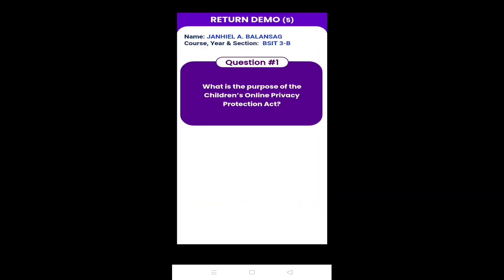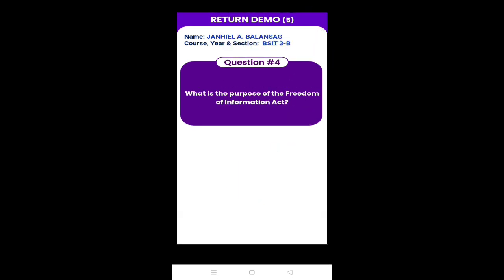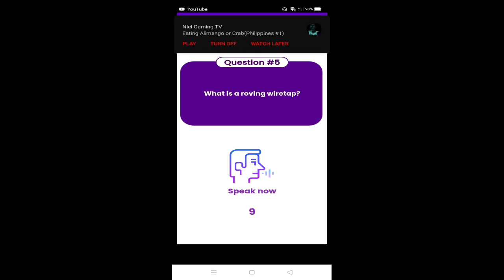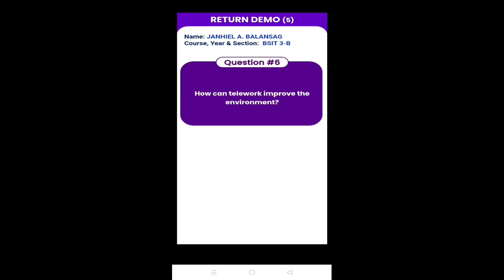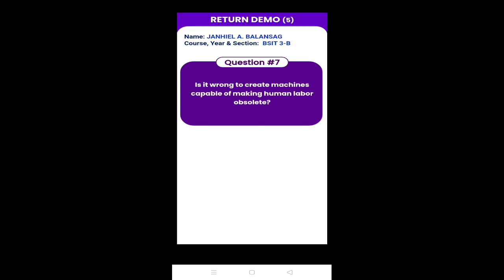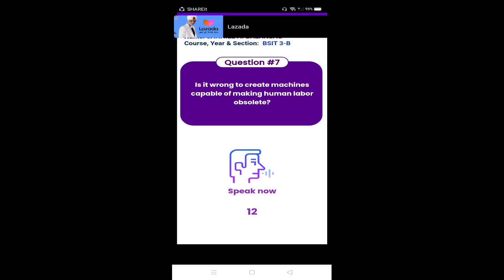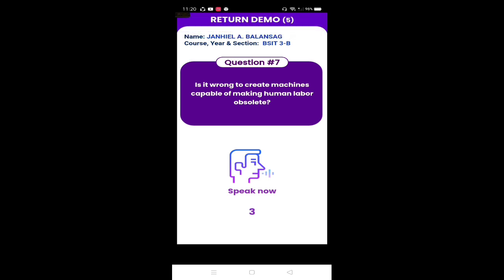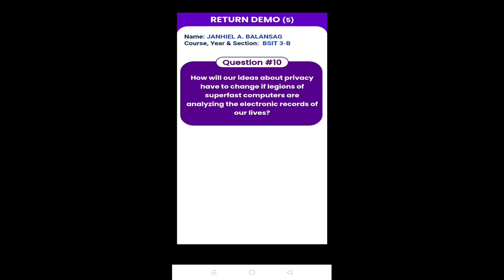RETURN DEMO 5 (JANHIEL A. BALANSAG)